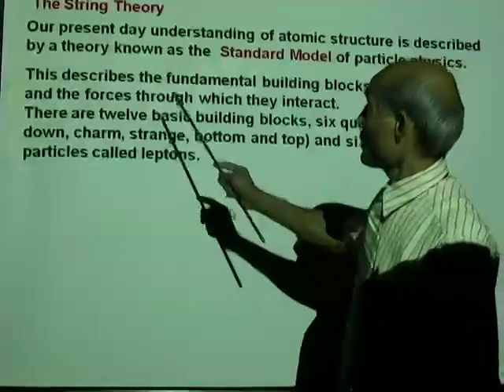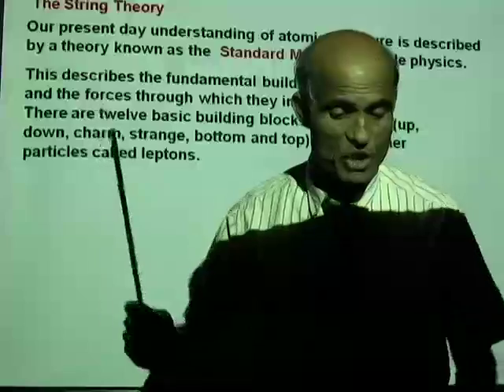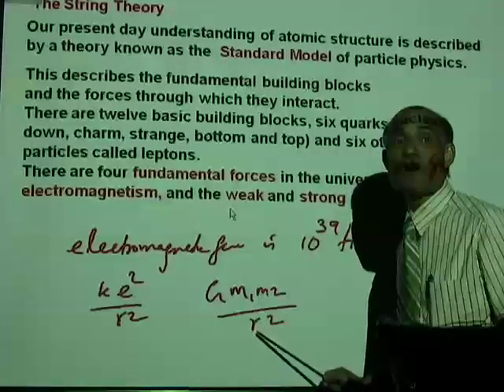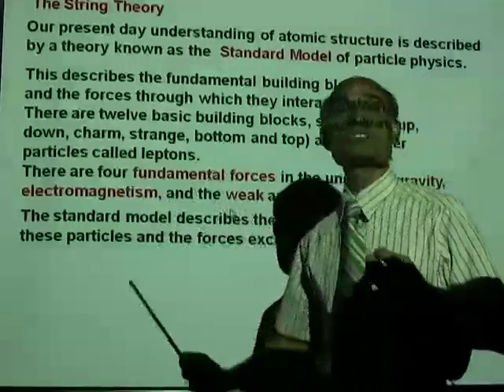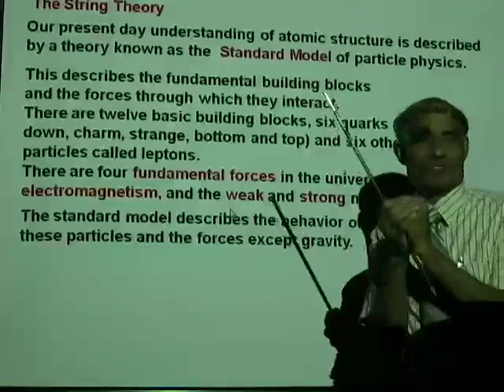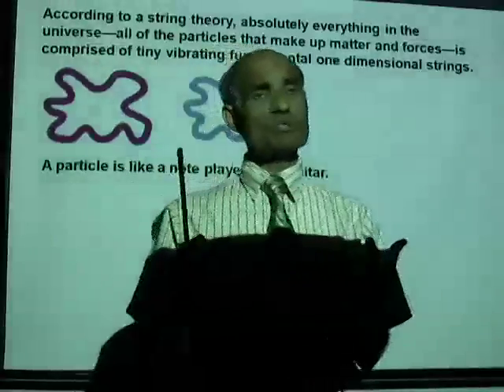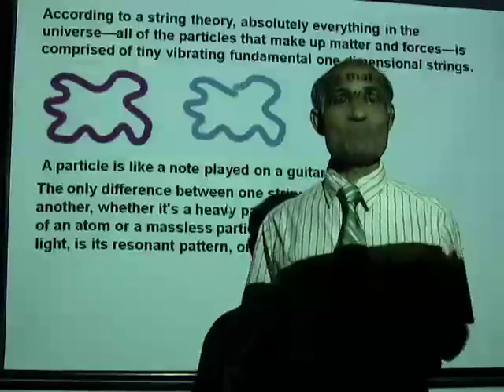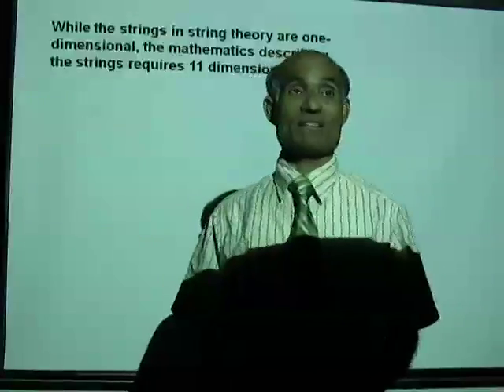Lesson 5 1c v String Theory